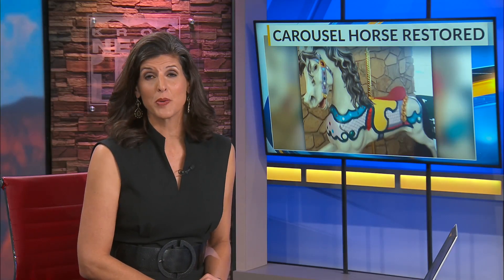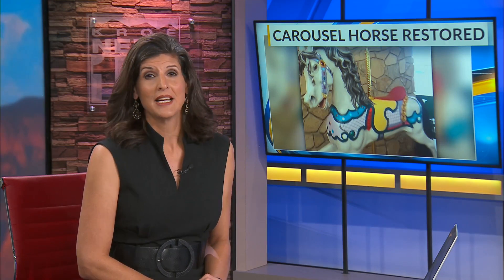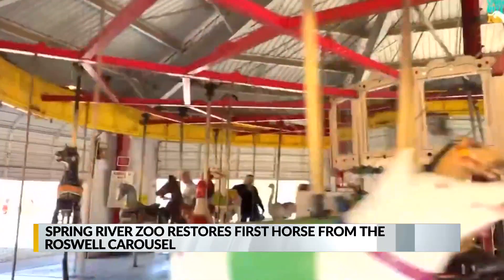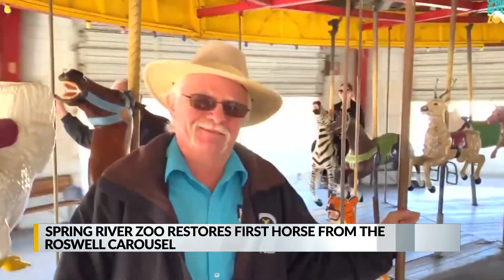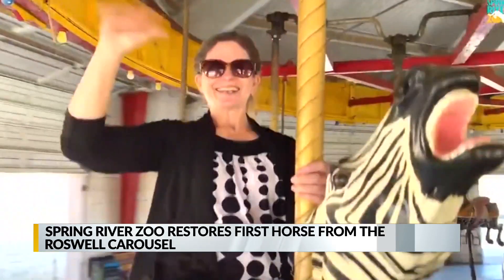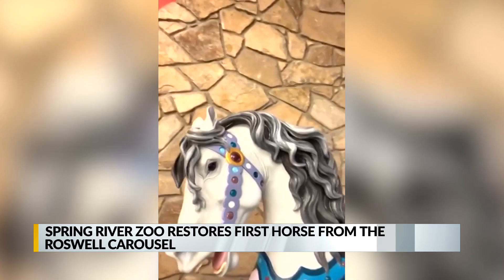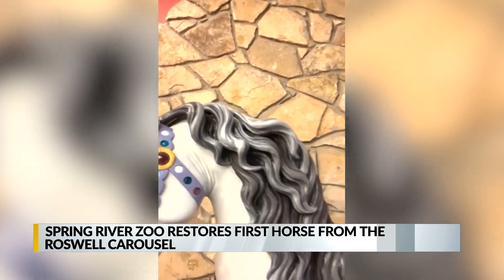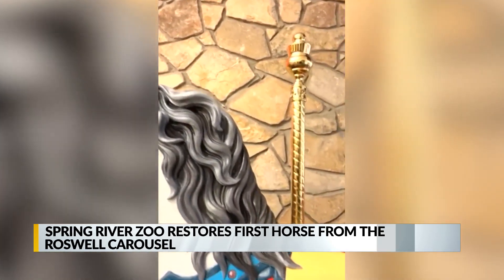Spring River Zoo restores first horse from Roswell carousel